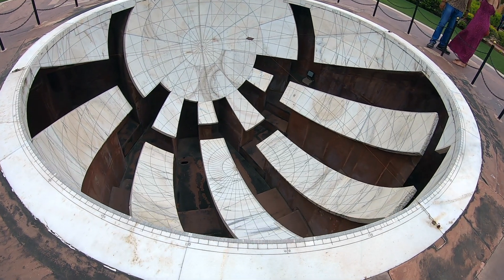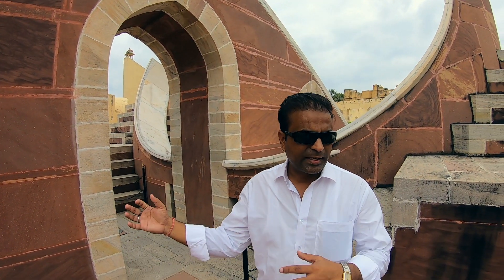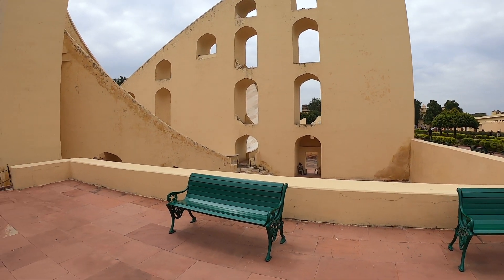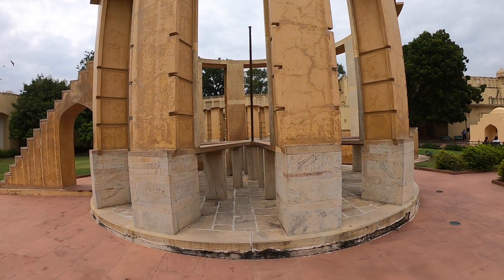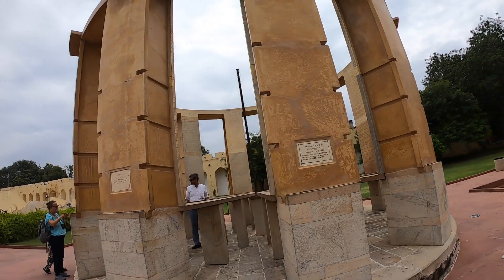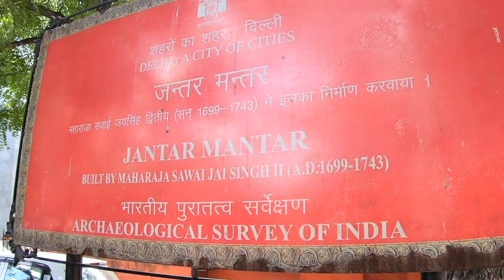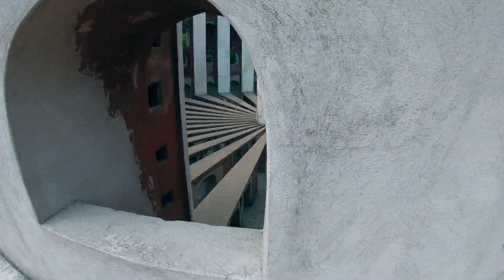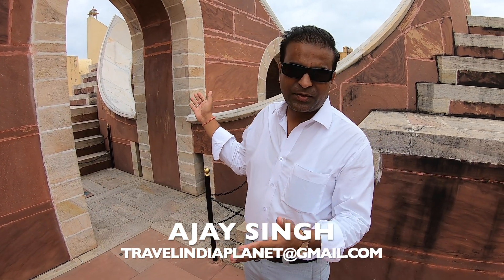JANTAR MANTAR, JAIPUR AND DELHI (IN ENGLISH)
Incredible India: Jantar Mantar, Jaipur and Jantar Mantar, Delhi
At one time, there were five Jantar Mantar astronomical  observatories in India, of which the largest is in Jaipur.  Today,  only four Jantar Mantar observatories remain. Each offers a glimpse into the inquisitive mind of Maharaja Jai Singh II of Jaipur who was fascinated with astronomy, architecture and science. The result can be seen at the Jantar Mantar observatories in India - completed between 1724 and 1735.
The word Jantar means roughly - instrument,  while the suffix Mantar means  consult or calculate. Thus, the words jantar and mantar - together -  mean calculation instrument.